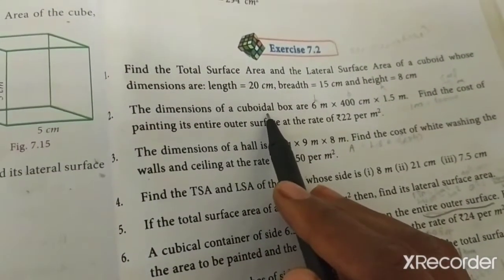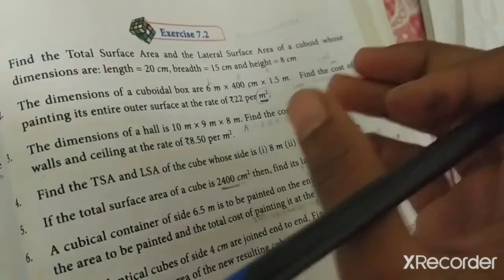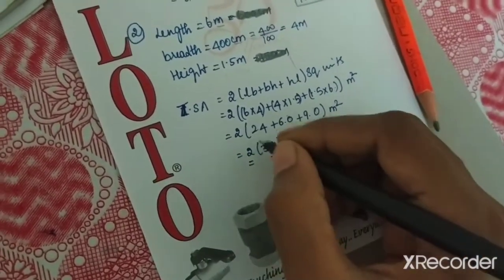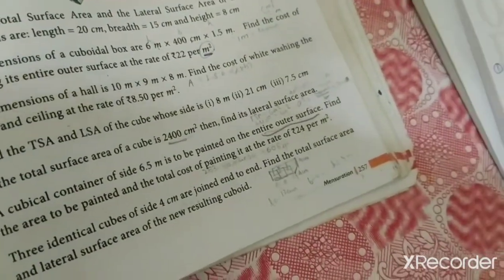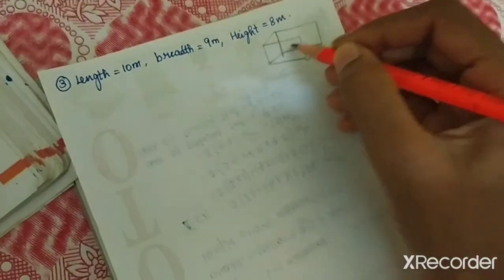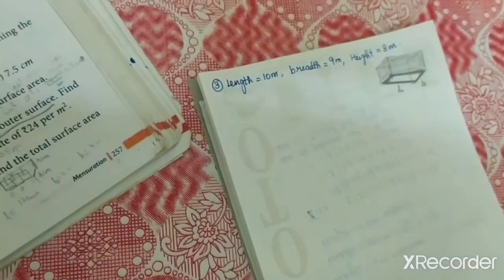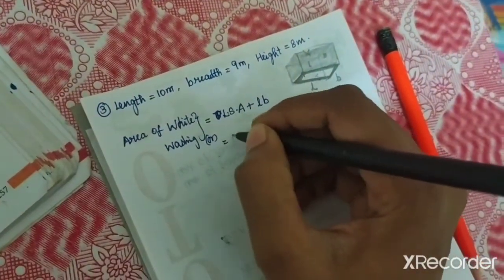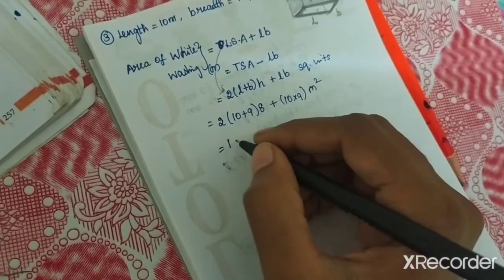Class:9 EX:7.2 Introduction SUMS:1,2, 3,4